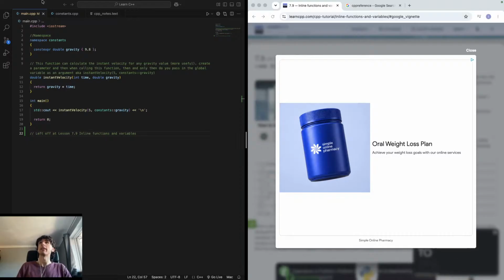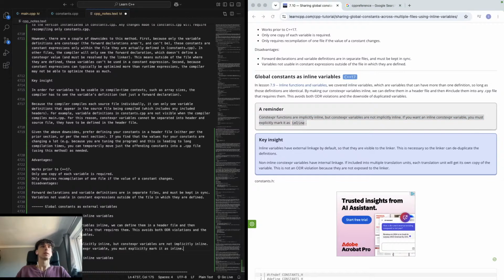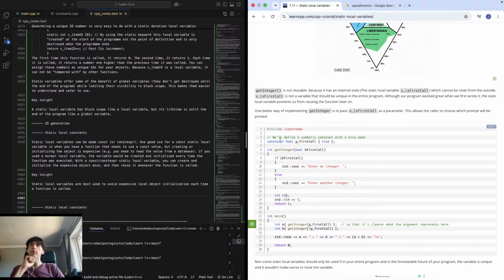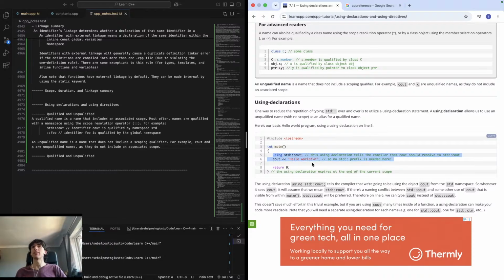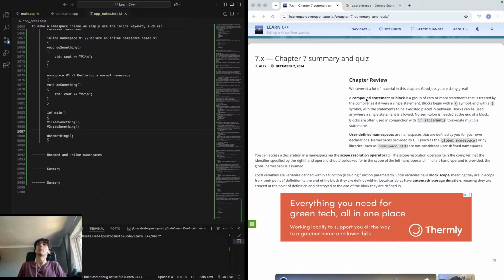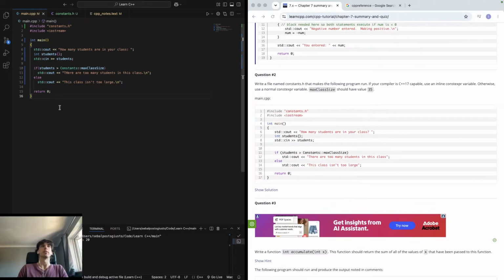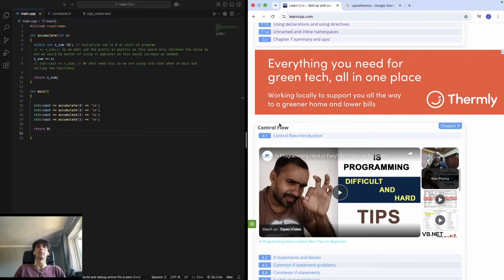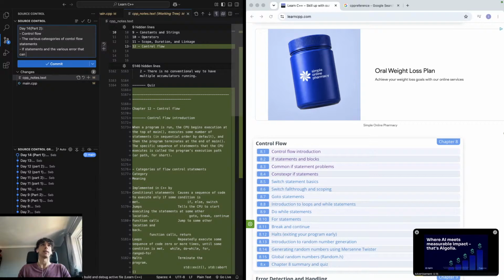Day 14 Learning C++ (No AI) Until I Become Elliot Alderson | C++ More on Variables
Learning C++ until I know what I am doing and becoming a chad like Elliot Alderson (No AI) | Day 12 Learning C++ - Variables

Today we will be continuing to learn about variables within C++.

The importance of Variables in C Plus Plus.